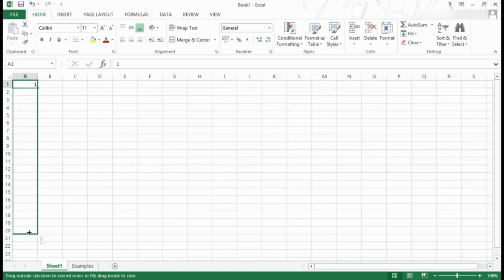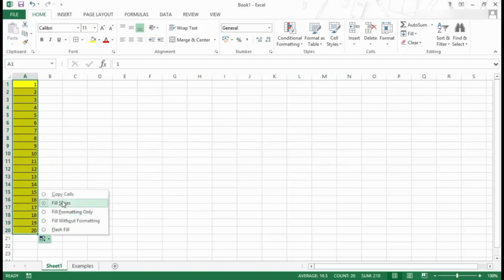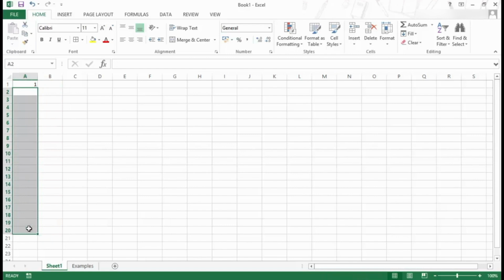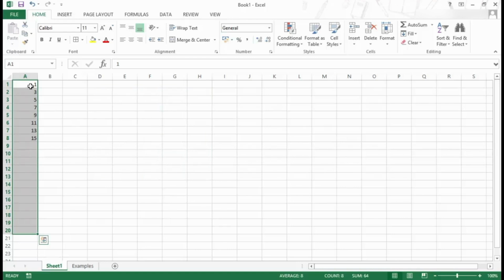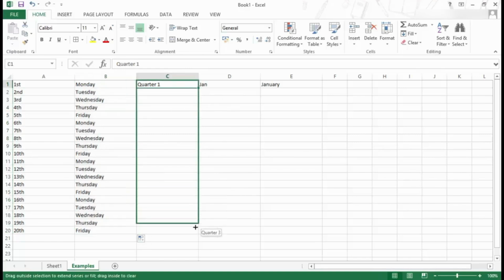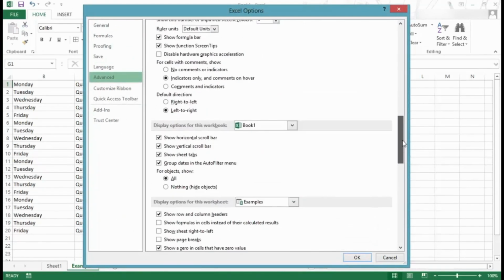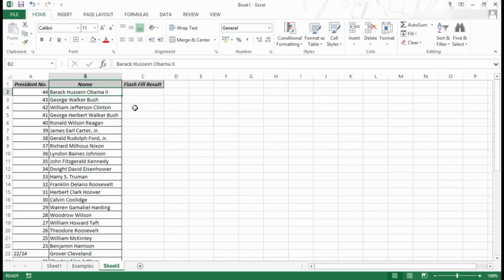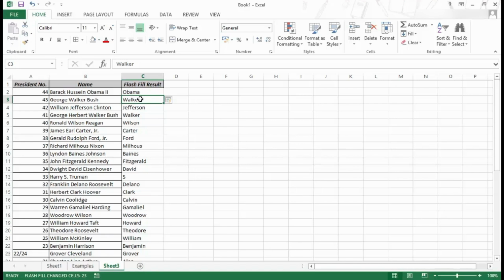"Excel Lesson 7: Mastering Auto Fill, Custom Lists, and Flash Fill"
"Welcome to Lesson 7 of our Excel Training series! In this tutorial, we'll dive into the powerful features of Auto Fill, Custom Lists, and Flash Fill. You’ll learn how to:

    Use Auto Fill to quickly complete data sequences
    Create and use Custom Lists for efficient data entry
    Utilize Flash Fill to automatically format and rearrange data
    Apply these features to streamline your workflow

This lesson is perfect for anyone looking to enhance their Excel efficiency and productivity.

🕒 Timestamps:
0:00 Introduction
1:30 Understanding Auto Fill
6:00 Creating and Using Custom Lists
10:20 Mastering Flash Fill
15:00 Practical Examples and Tips
20:00 Conclusion